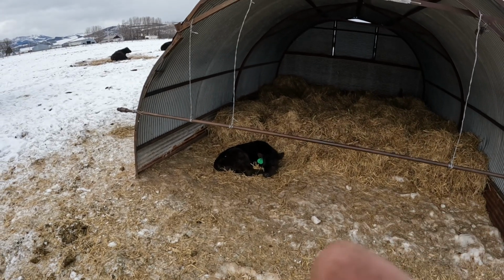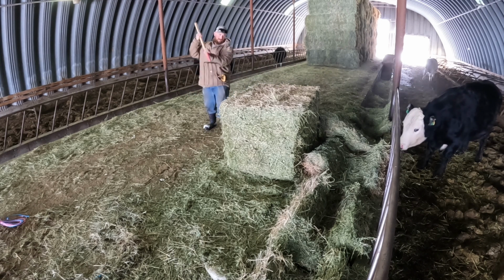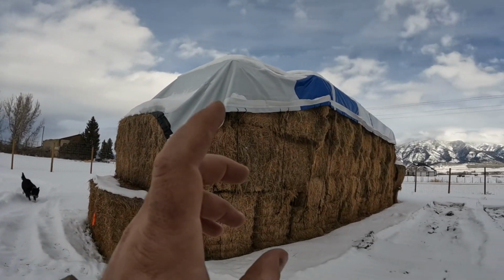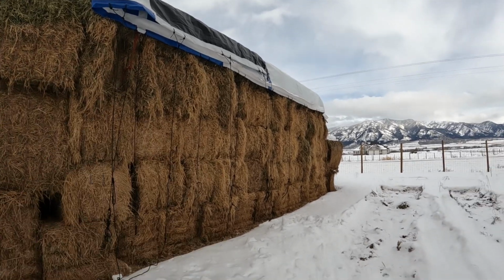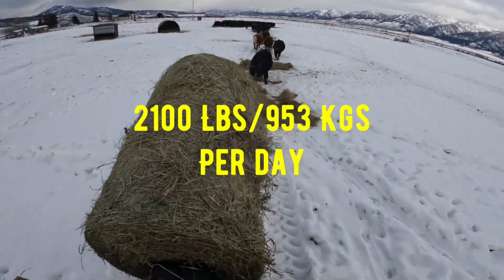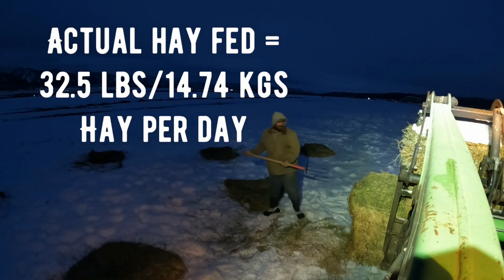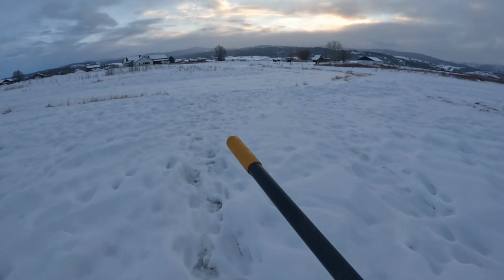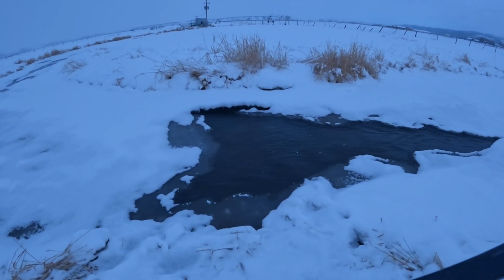How Much Hay Do I Feed My Cows?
Ever wonder how much hay will cows eat? In this video I try to give a detailed explanation on how much hay I feed my cows. We fought a lot of rain storms this last summer and so we had some hay that wasn’t put up in the best of conditions. So in this video I explain how I feed up bad hay to my cows.